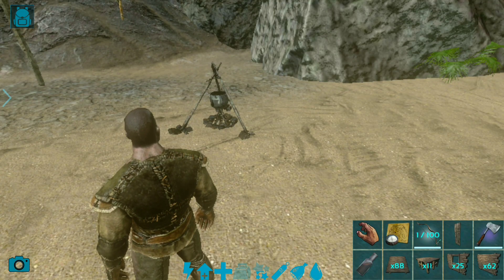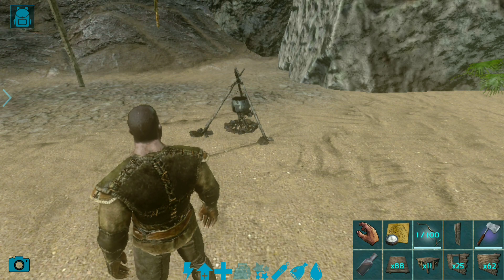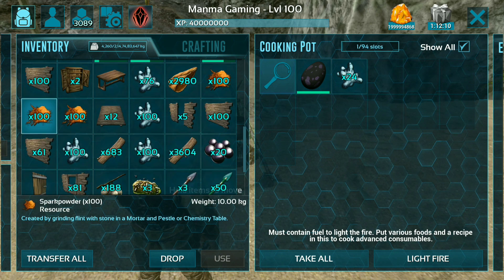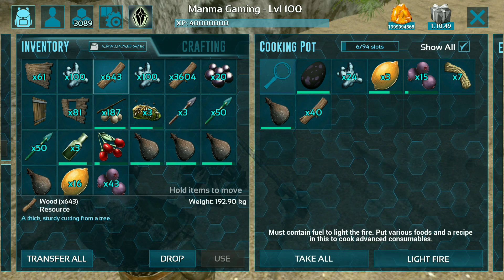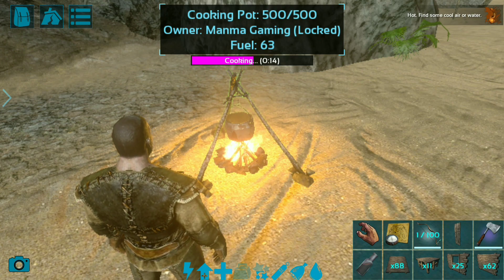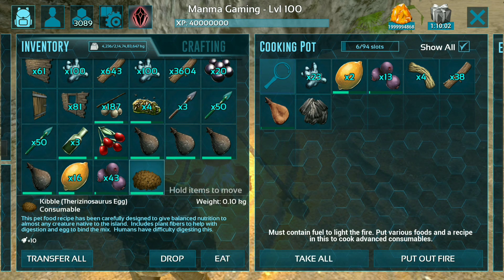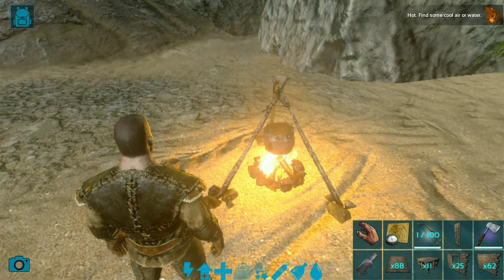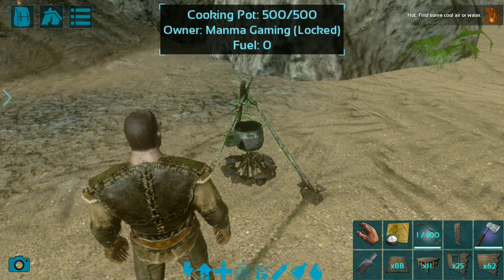How to Make Therizinosaurus Kibble in ARK Mobile | Manma Gaming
In this video i will show you how you can make or get Therizinosaurus Kibble in ark survival evolved mobile. The main use of this Kibble Kibble is to feed it to a creature that you are taming. Kibble has a higher taming effect than other food like Berries Berries or Meat Meat, meaning the taming meter will rise faster, while also dropping the Taming Effectiveness less, resulting in more extra levels when the taming process is finished.

Therizinosaurus Kibble (MOBILE) is used to tame the Basilosaurus. To make Therizinosaurus Kibble (MOBILE), combine Therizinosaurus Egg, Angler Gel, Citronal, Mejoberry, Fiber, and Waterskin in a Cooking Pot. Start the fire and cook for 30 seconds. It spoils in 3 days.